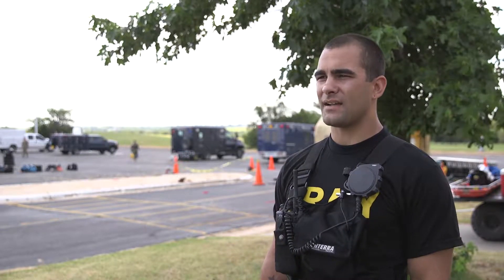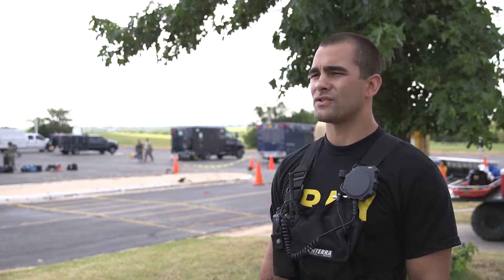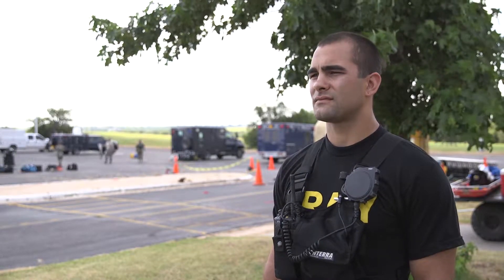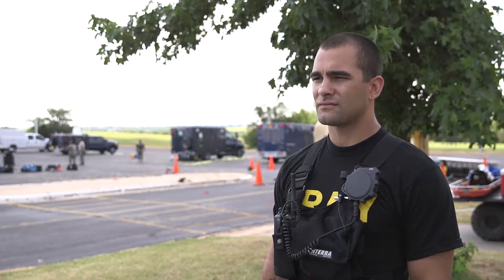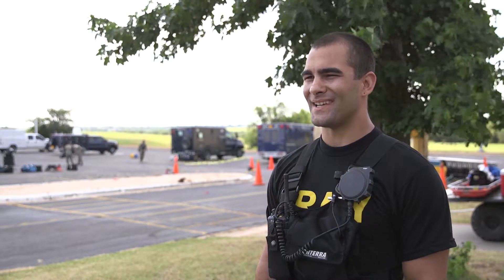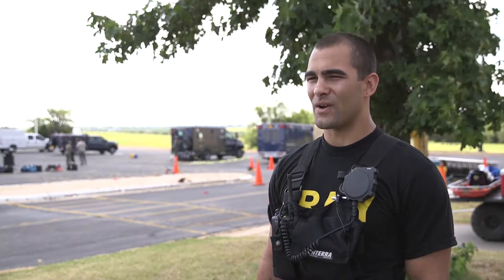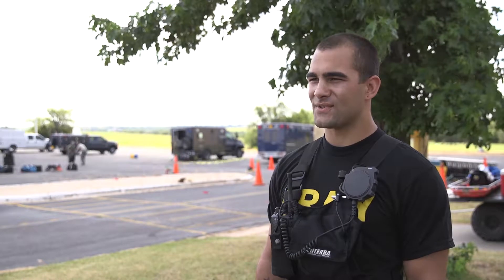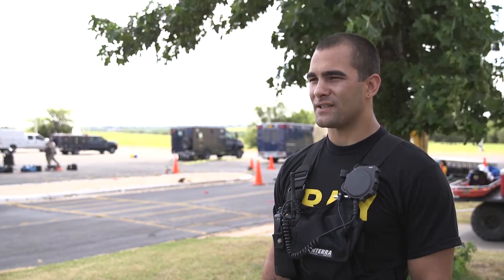Specialized Oklahoma National Guard unit completes evaluation exercise - Interview Thomas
Credit: Staff Sgt. Christopher Bruce | Date Taken: 06/27/2017
INTERVIEW - The Oklahoma National Guard’s 63rd Civil Support Team (CST), headquartered out of Norman, Oklahoma, conducts their required 18-month evaluation, June 27, 2017, in Weatherford, Oklahoma. Interview with Sgt. Dillon Thomas, Survey team with the 63rd CST.